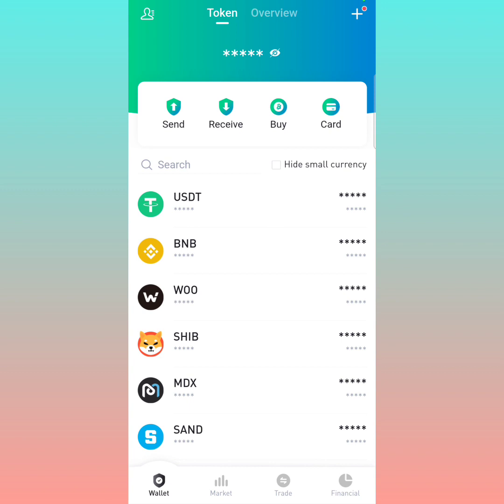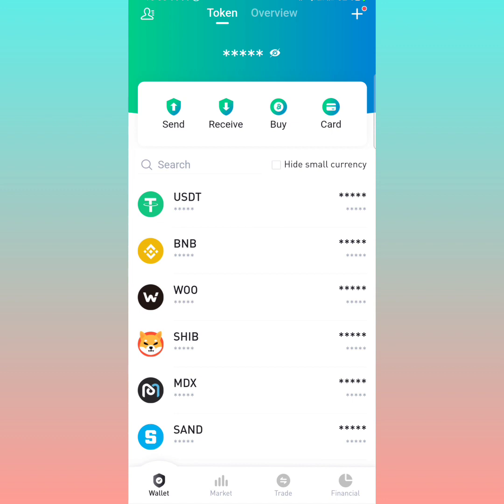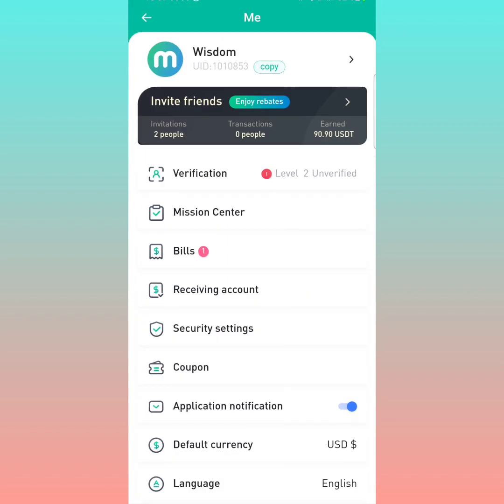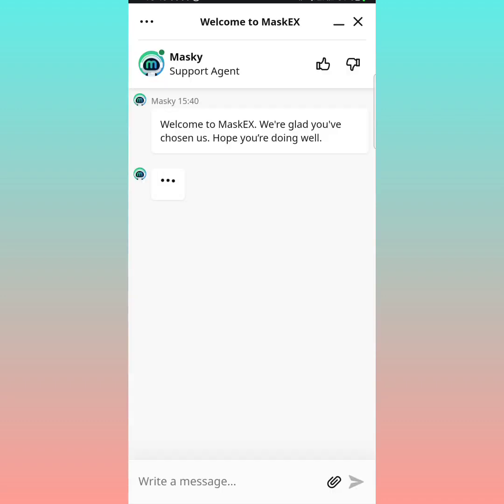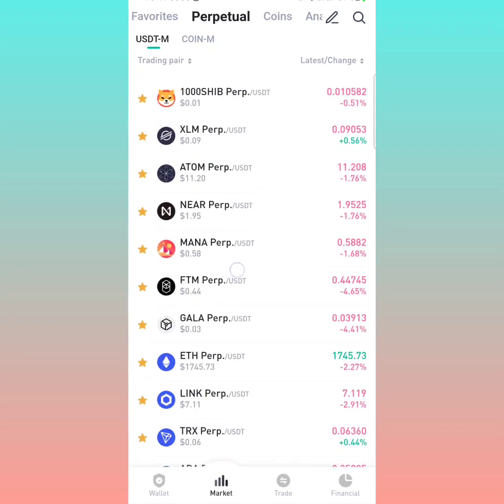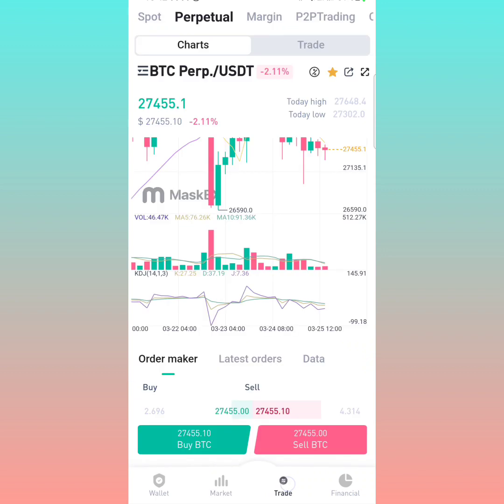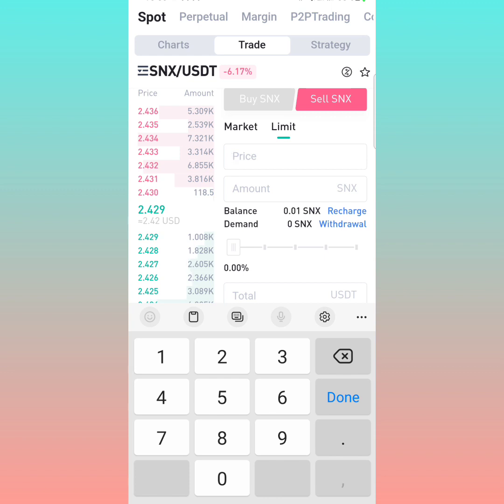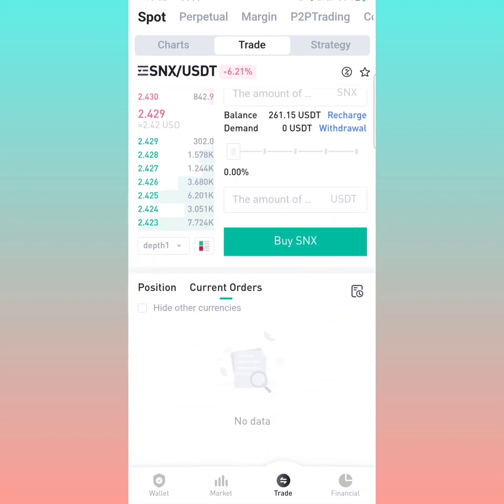Learn How to Spot Trade Like a Pro with MaskEX Exchange!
This is a new updated tutorial video of Spot trading on MaskEX Exchange.